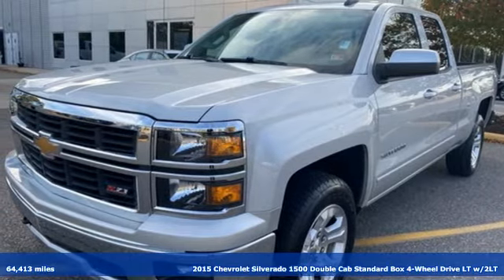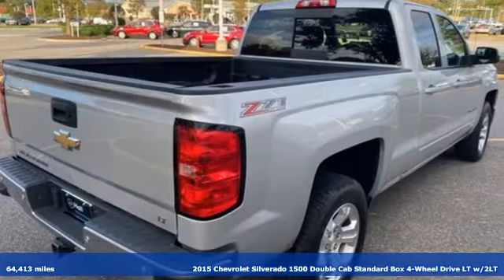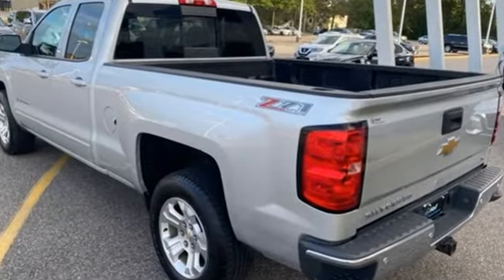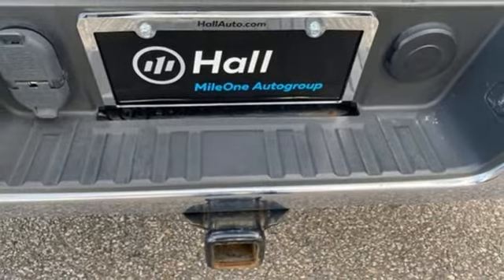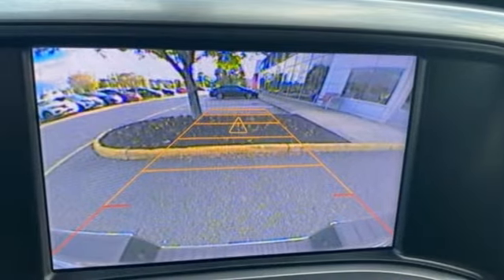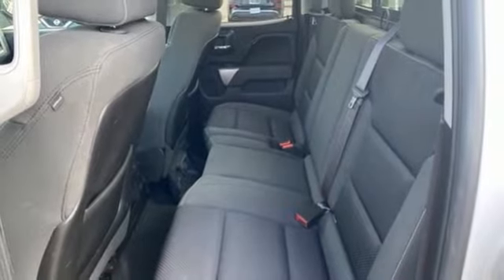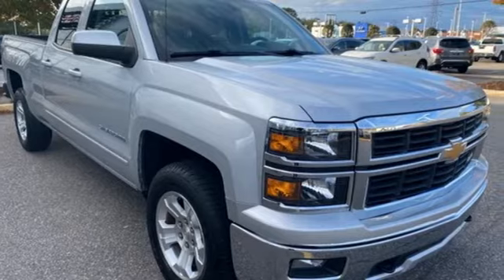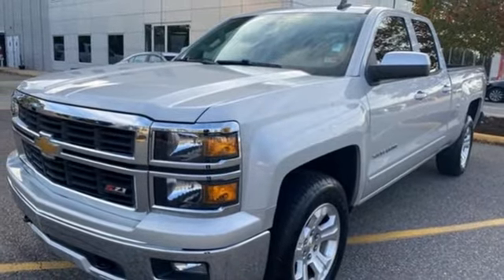Used 2015 Chevrolet Silverado 1500 Chesapeake VA Norfolk, VA 1520212A - SOLD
Year: 2015
Make: Chevrolet
Model: Silverado 1500
Trim: LT
Engine: V8
Transmission: 6-Speed Automatic Electronic with Overdrive
Color: Silver
Interior: Dark Ash/Jet Black
Mileage: 64413
Stock #: 1520212A
VIN: 1GCVKREC0FZ246946
Clean CARFAX. Silver Ice Metallic 2015 Chevrolet Silverado 1500 LT 4WD 6-Speed Automatic Electronic with Overdrive EcoTec3 5.3L V8 We are currently offering Vehicle Purchase Home Delivery by appointment. Please contact for details., Silverado 1500 LT, 4D Double Cab, EcoTec3 5.3L V8, 6-Speed Automatic Electronic with Overdrive, 4WD, Silver Ice Metallic, Dark Ash/Jet Black Cloth.brbrRecent Arrival!brbrbrReviews:br * Powerful, fuel-efficient engines; many available configurations; well-built, comfortable interior; quiet highway ride. Source: Edmundsbr * If you dona€TMt already like the 2015 Silverado for the mere fact that ita€TMs a Chevy, this pickup makes a compelling case for itself with a sophisticated yet intuitive infotainment system, refined interior and an available V8 engine with class-leading power output. Source: KBB.combr * The Silverado is the truck you know and trust. The modern body is chiseled and sleek at the same time. The dramatic stacked double grille in front is complimented with vertically stacked headlights on either side, outlined in chrome. The bumper is contoured as well. Also, its tough persona is further accentuated by the geometric lines of its new sculpted fenders and dual power dome hood. The Silverado currently comes in three models: Short Box Crew Cab, Standard Box Crew Cab, and Standard Box Double Cab. Each has six trims with the 1WT as the Base and the LTZ Z71 as the top-of-the-line option. Knowing that it's what's under the hood that counts, the Silverado is stacked with impressive engines. The 1WT, 2WT, LT, and LT Z71 come standard with the 4.3L EcoTec3 V6, with 6-speed automatic transmission. The LTZ and LTZ Z71 come standard with the 5.3L EcoTec3 V8, which is also an option for the other trims. Don't forget the 6.2 EcoTec V8 with 420hp. The Max Trailering Package, offered with both V8 engines, offers class-leading trailering capacity of up to 12,000 pounds. The ride is quiet and the interior more comfortable than ever. The center controls have been updated with an improved layout and are easy to reach. Chevy's MyLink system is an extremely intuitive and helpful system to use. It allows you to control your music, make calls, and navigate to a number of stored destinations all by using your voice. 2WT, LT, and LT Z71 trims get a 4.2-inch color screen to go with it, and the LTZ and LTZ Z71 get an 8-inch color touchscreen. In terms of safety all models come with 4-wheel ABS disc brakes with Duralife rotors, StabiliTrak with Electronic Sway Control and Hill Start Assist. Source: The Manufacturer Summarybrbrbr*Every Internet Price includes current applicable dealer discounts. Your additional costs are sales tax, tag and title fees for the state in which the vehicle will be registered, any dealer-installed options (if applicable) and a $699 dealer processing fee (Virginia, North Carolina). Prices are subject to change, and prior sales are excluded. While every reasonable effort is made to ensure the accuracy of this information, we are not responsible for any errors or omissions contained on these pages. Please verify any information in question with the dealer.

Address:
3417 Western Branch Blvd